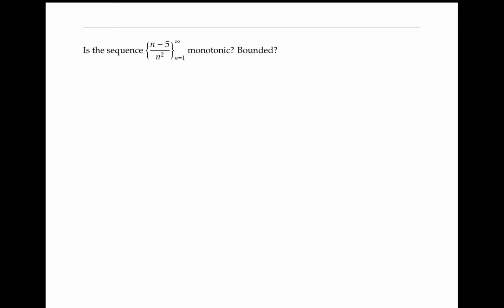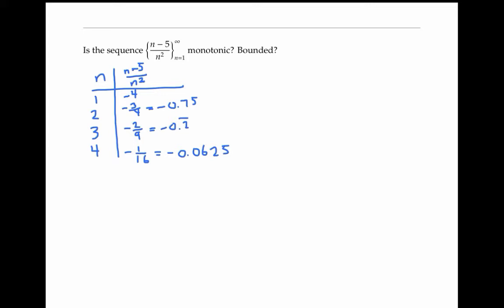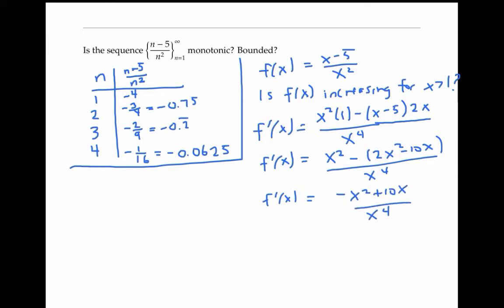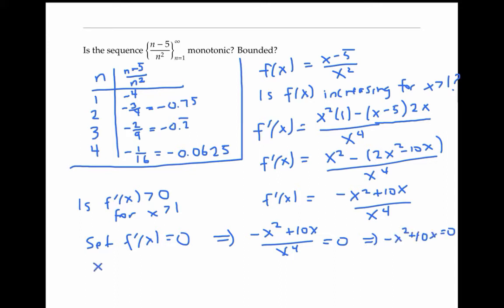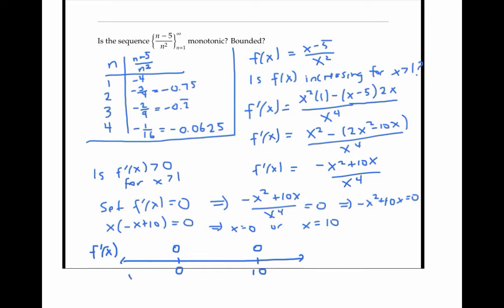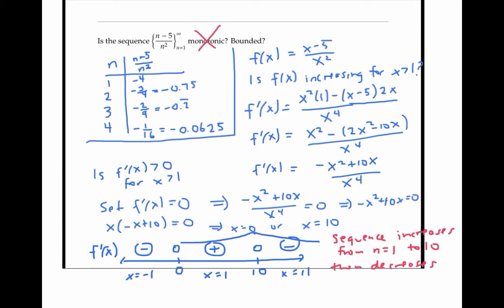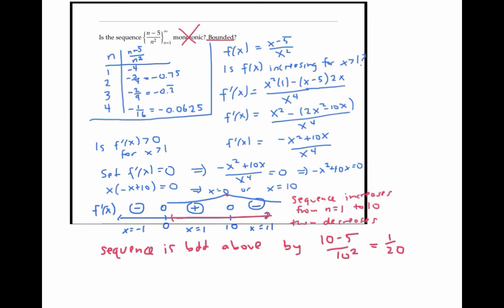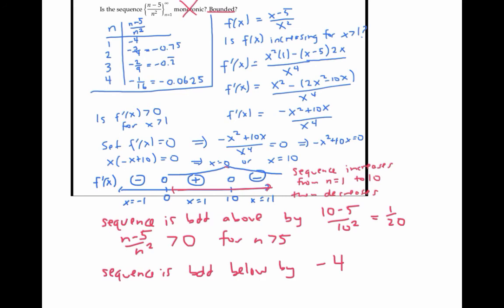Monotonic and Bounded Sequences Extra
Is the sequence {(n-5)/n^2} (for n = 1 to infinity) monotonic? bounded?